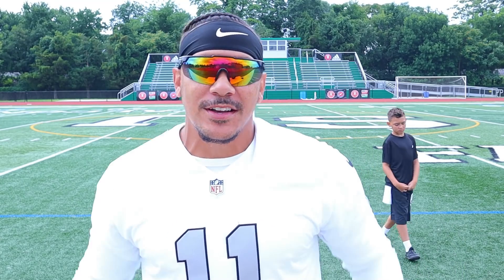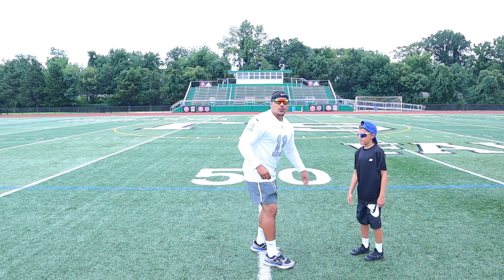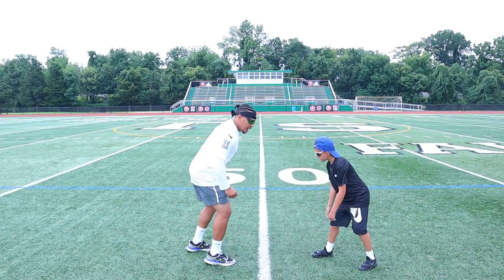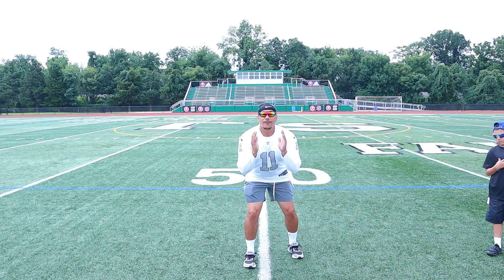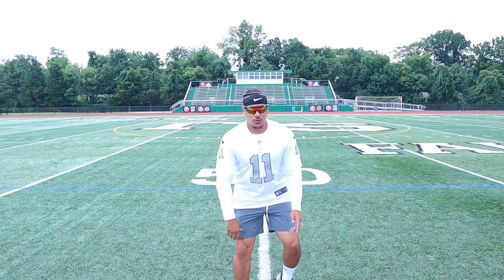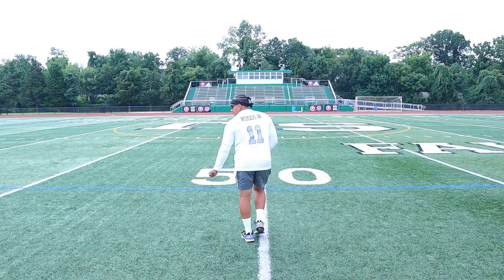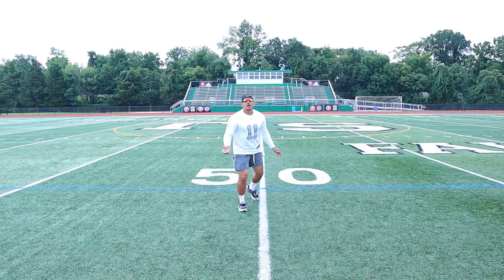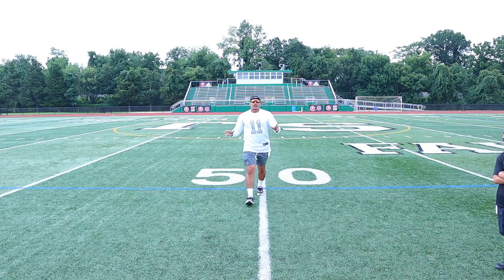Raiders Damon Arnette Needs To Fix This ASAP! | Raider Honcho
Raiders Damon Arnette Needs To Fix This ASAP! Raider Honcho discusses how Arnette can improve for the 2021 season.